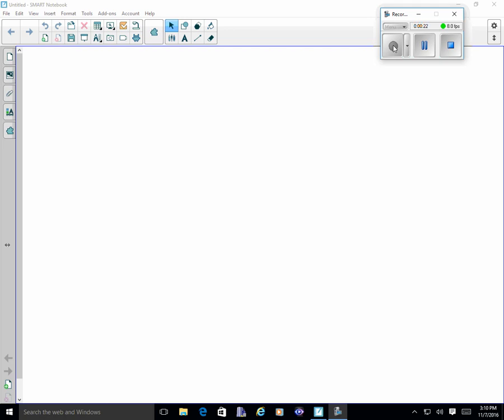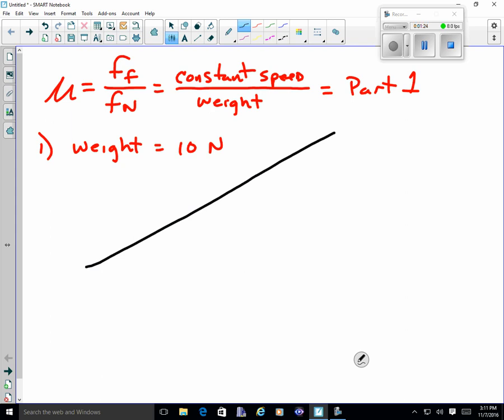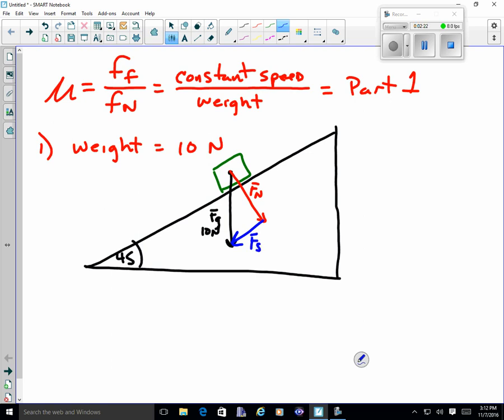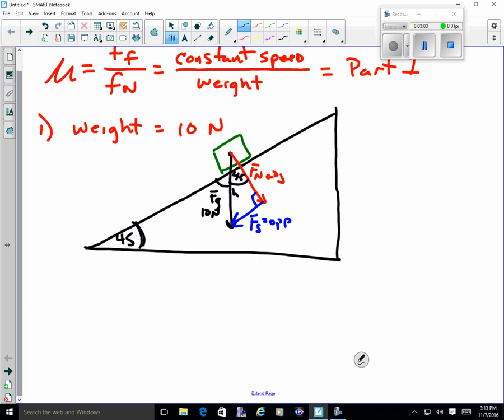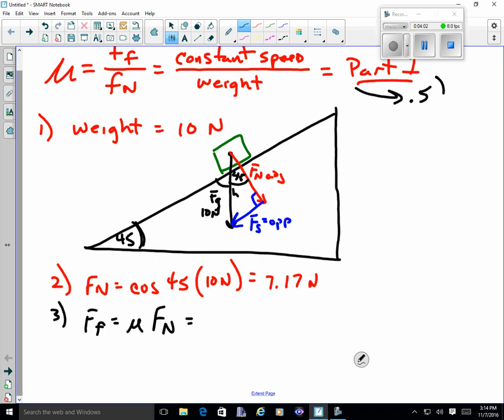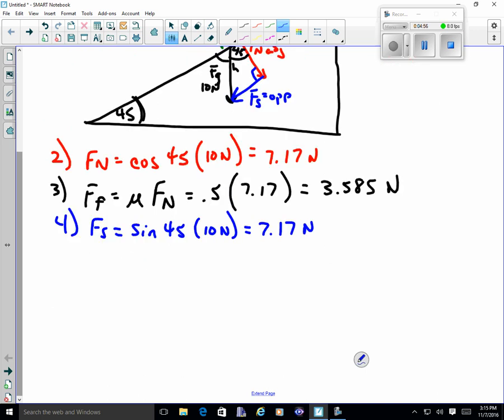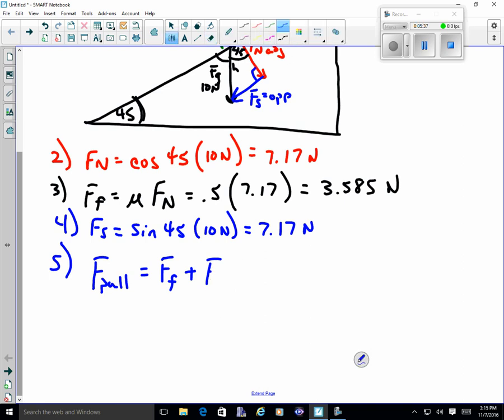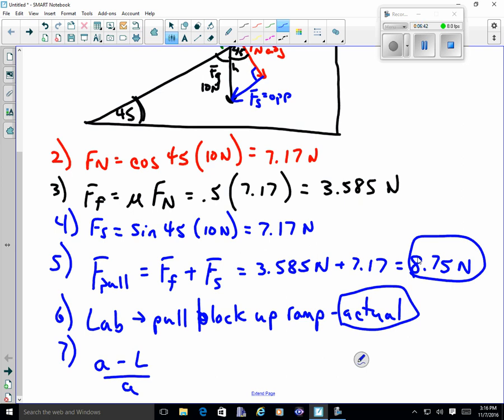Mr. Wrights coefficient of friction lab video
Coefficient of friction AP lab calculations